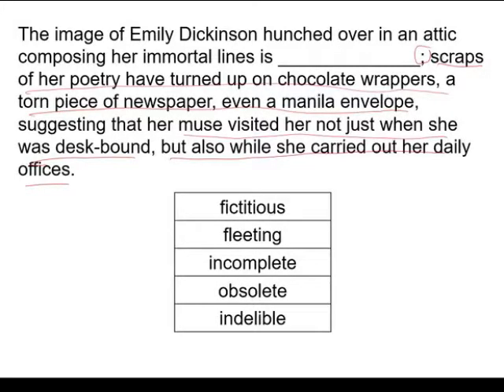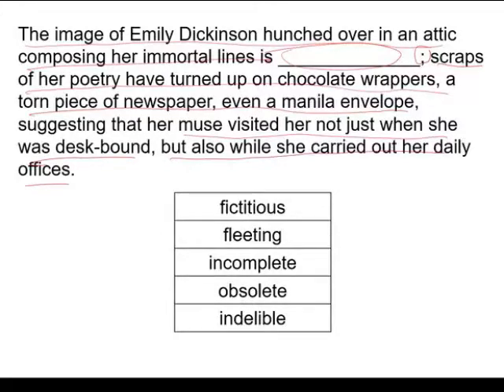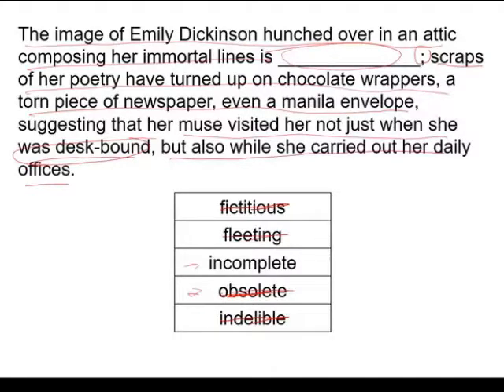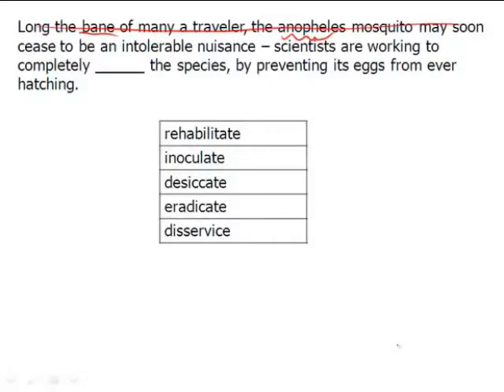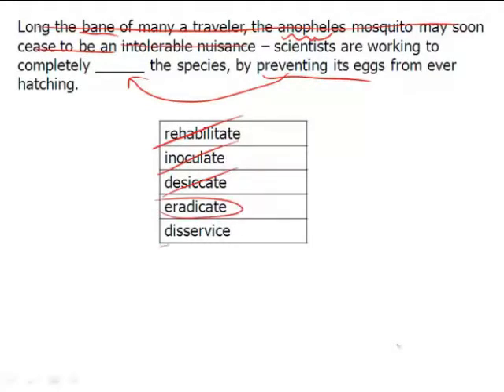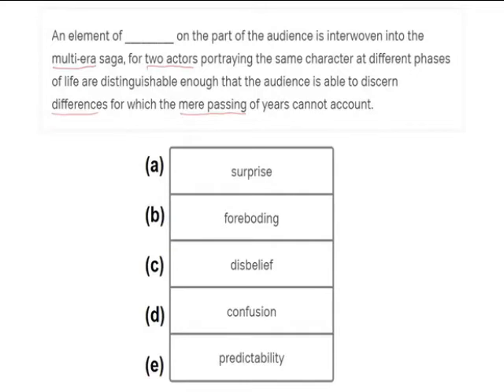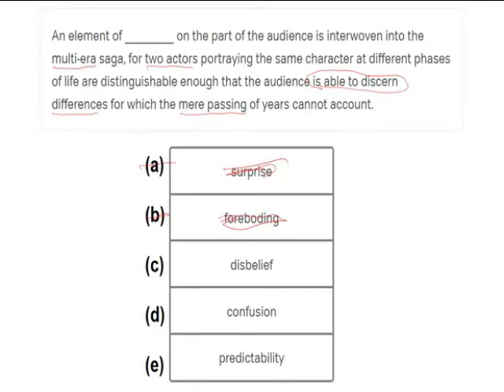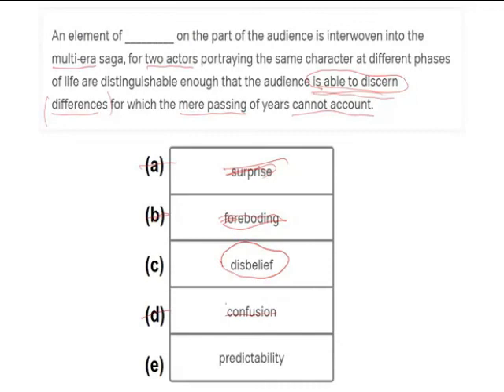GRE and GMAT Basic Sentence Part-2| GRE and GMAT Verbal | GRE and GMAT Prep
The Verbal Reasoning measure of the GRE and GMAT General Test assesses your: basic about Verbal Reasoning, understanding of elementary about sentences, ability to reason verbal methods.
GRE and GMAT Verbal Practice Questions.

1. Basic Sentences
2. Double Blanks
3. Long Passages
4. Medium Passages
5. No Shift Sentences
6. Paragraph Arguments
7. Sentence Equivalence
8. Shift Sentences
9. Short Passages
10. Triple Blanks

                                                       Team “GRE Learner" gmat club gre preparation gre practice questions